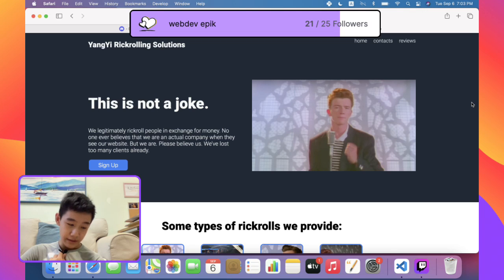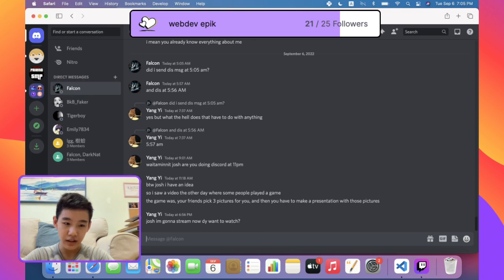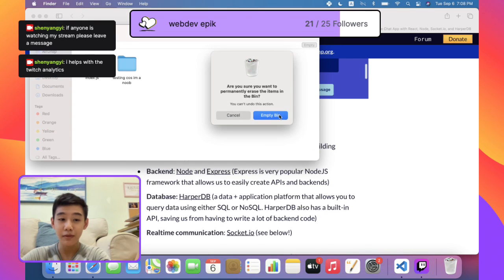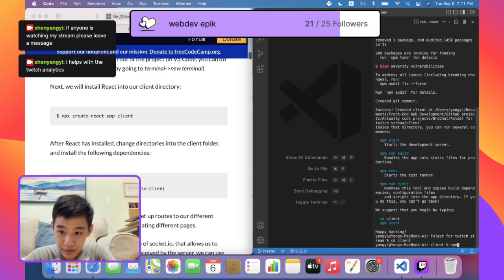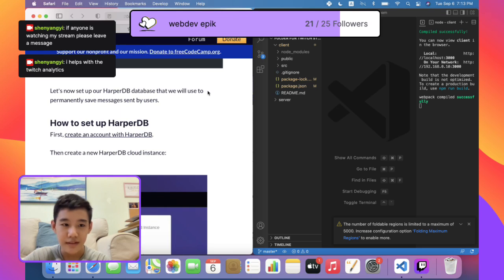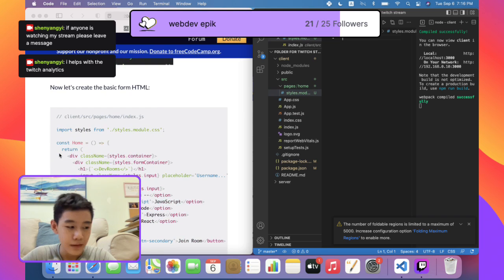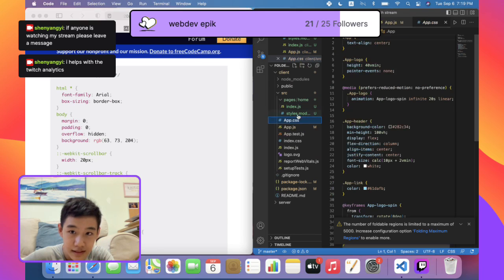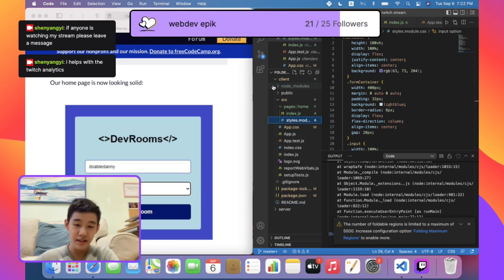watch me fail at React bois